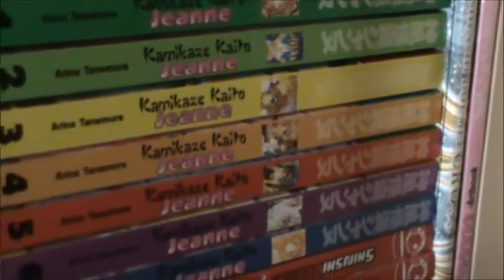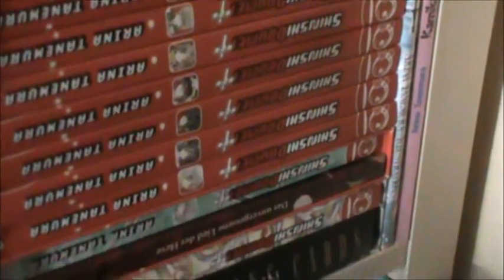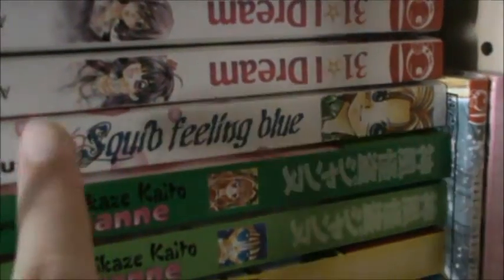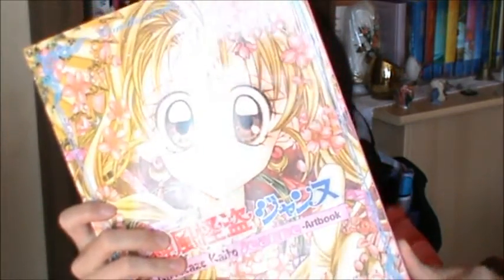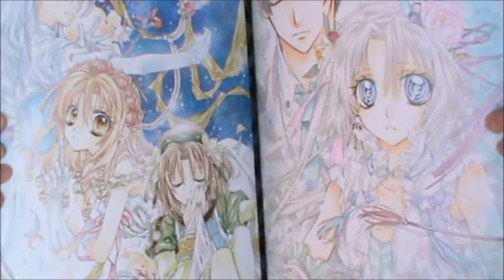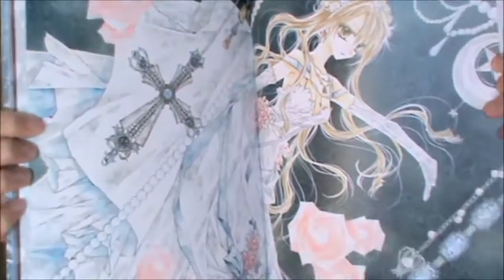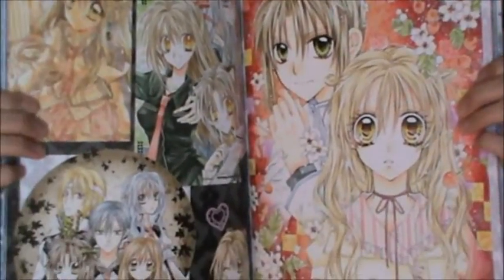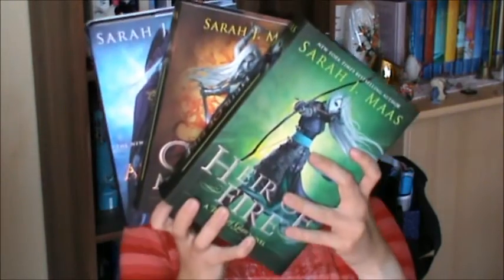June and July HAUL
Hi Guys!

Today I have my June and July Haul for you.

I bought a lot of books and even more Mangas the past two months.

The Mangas:

"Kamikaze Kaito Jeanne Vol. 1":

"Fullmoon Wo Sagashite Vol. 1":

"Shinshi Doumei Cross Vol. 1":

"Midnight Devil Vol. 5":

The Books:

"Throne of Glass"/ "Throne of Glass - Die Erwählte":

"Ice"/ "Ice - Hüter des Nordens":

"The Assasin's Blade":

"Crown of Midnight"/ "Throne of Glass - Kriegerin im Schatten":

"Heir of Fire"/ "Throne of Glass - Erbin des Feuers":

"The Program"/ "Du. Wirst. Vergessen":

"Miss Peregrine's Home for peculiar Children"/ "Die Insel der besonderen Kinder":

"50 Days - The Summer of my Life"/ "50 Tage - Der Sommer meines Lebens":

"Oceanbay"/ "Oceanbay - Höllentrip Türkei":

"Face of Honor"/ "Das Antlitz der Ehre":

"London Love - Josh & Annie":